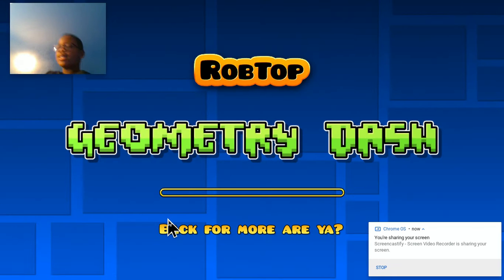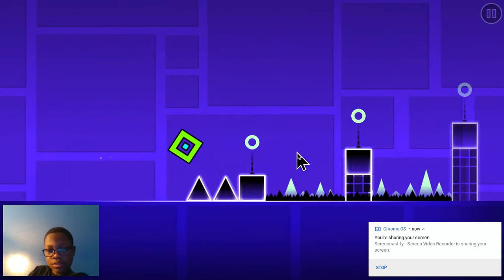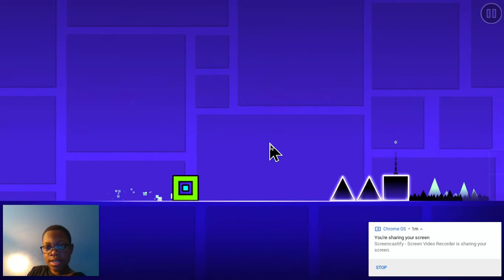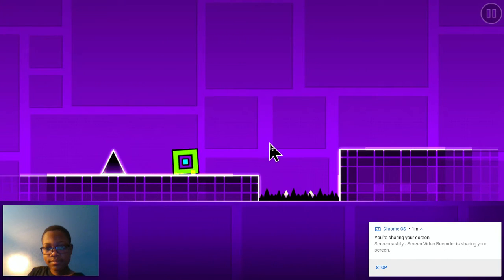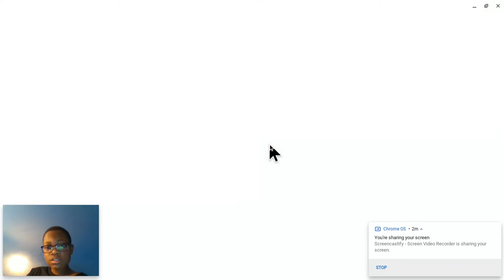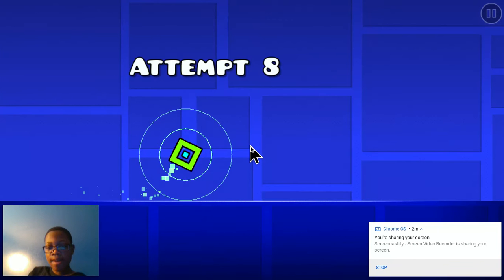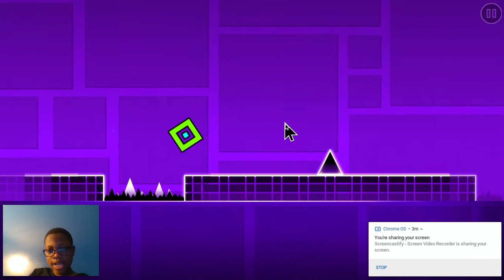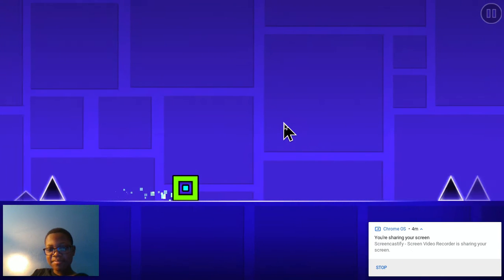Geometry Dash! Part 1 Only OG Remember This Game.